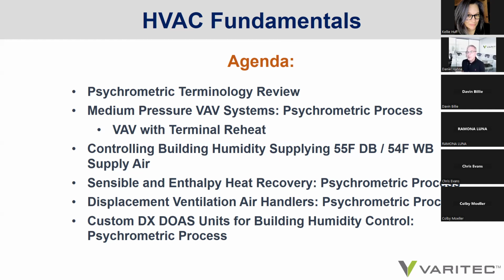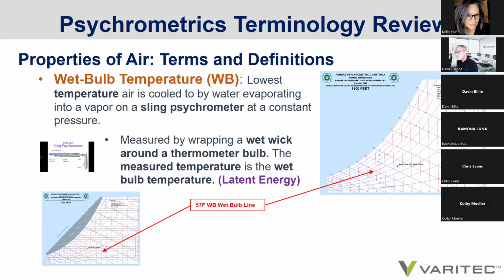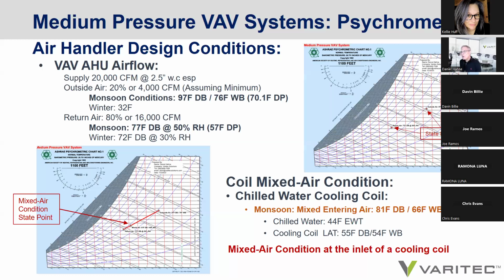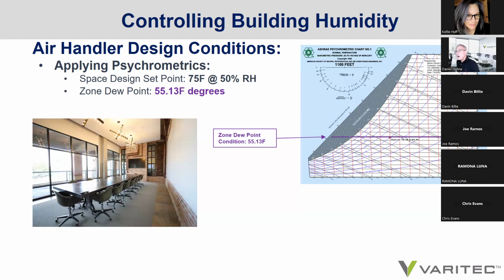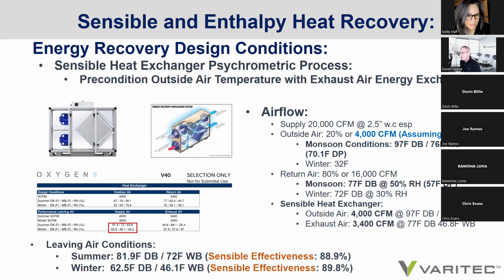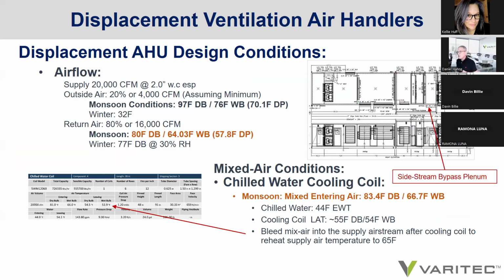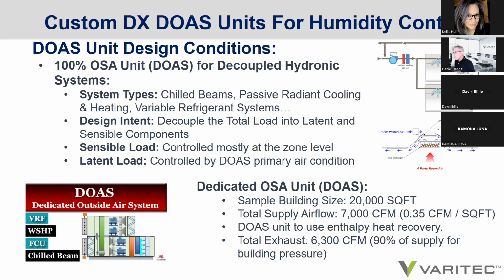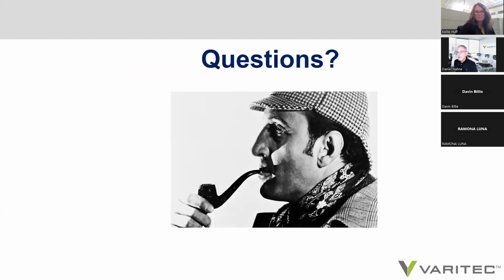Webinar: Psychrometrics Deconstructed Part 2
Part 1 demonstrated the psychrometric chart “is HVAC” and how the chart is a necessary “reference” tool for determining the properties of air at various conditions called “state points” and graphically illustrates the energy (enthalpy) present within given samples. Part #1 also provided term definitions for each state point; i.e. dry bulb and wet bulb temperatures, dew point, specific humidity, relative humidity…etc.

Psychrometrics Part #2 will provide a brief review of these terms and begin where the previous session ended and examine in greater detail how tempered air properties change and energy levels are affected during HVAC processes listed below.

Topics to be covered are:

Provide a brief review of air sample “state” points; dry bulb, wet bulb, dew point…
Applying ASHRAE’s psychrometric software graphics, illustrate outside air and building air state points and consequent mixed-air condition using 20% outside for Sonoran Desert design conditions
Demonstrate the psychrometric process for a conventional VAV cooling coils and energy required to reheat air at a VAV box
Demonstrate the challenge when attempting to control humidity using 55F DB / 54F WB supply air during monsoon conditions
Demonstrate the psychrometric process and heat recovery effectiveness for sensible and enthalpy applications
Demonstrate the psychrometric process of an AHU serving a displacement ventilation system, i.e. 65F DB off the cooling coil
Demonstrate the psychrometric process for custom 100% DOAS units for proper dehumidification, enhanced energy efficiency